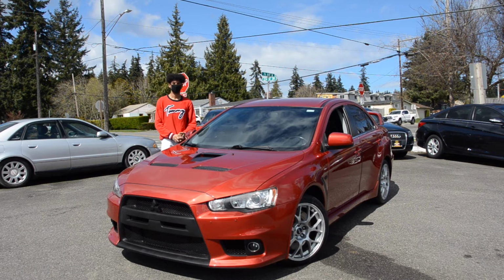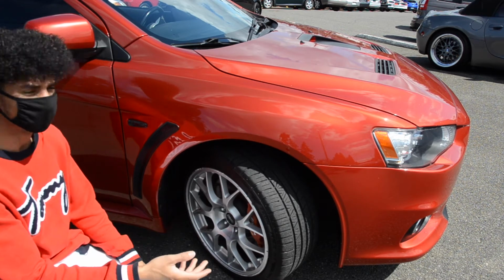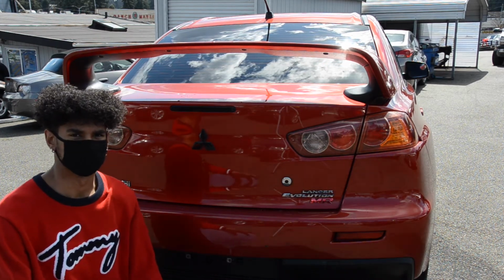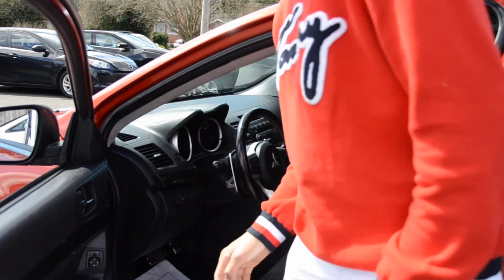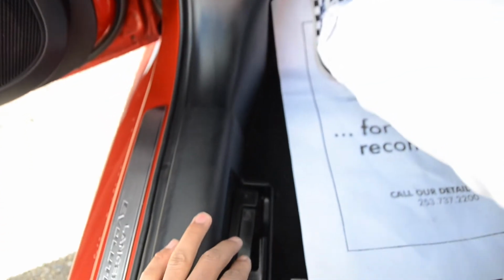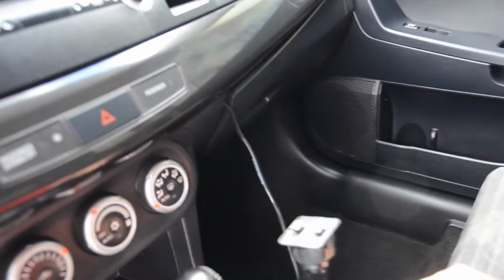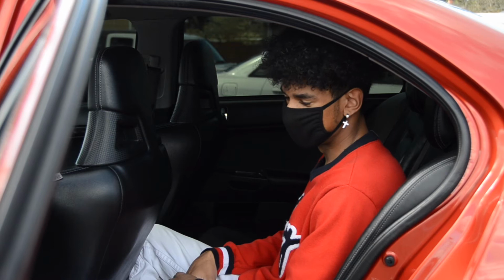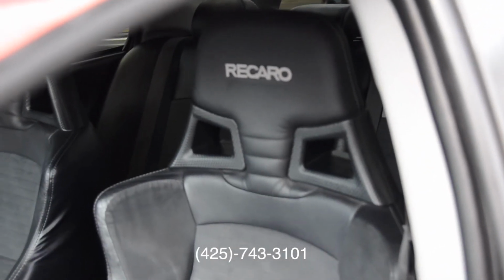Here's Why The Mitsubishi Lancer Evolution X Is My Dream Car